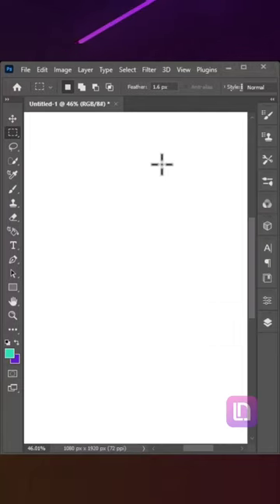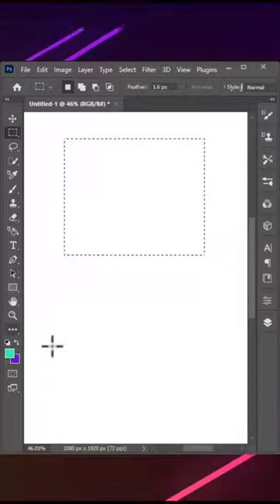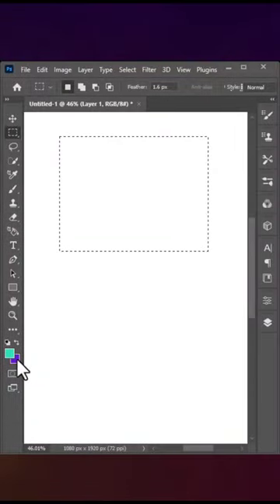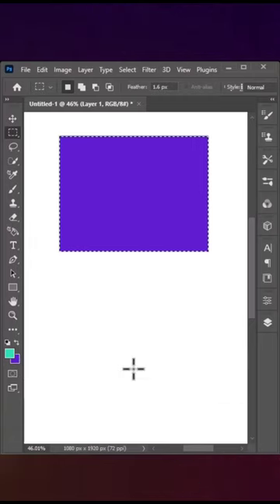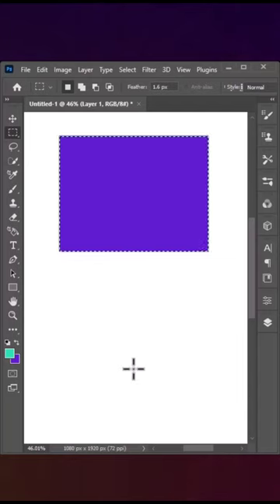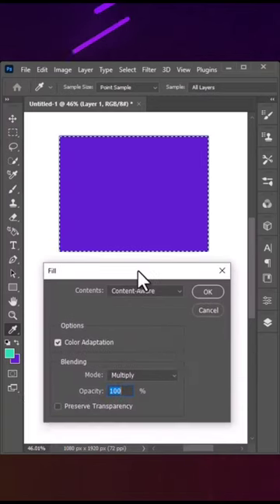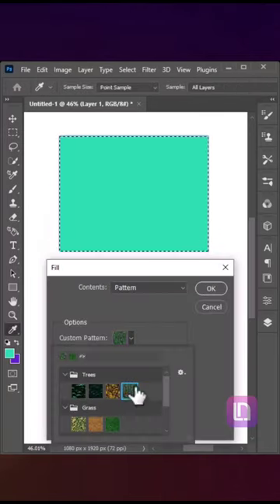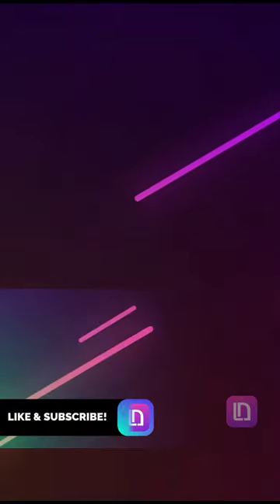Useful shortcut keys in Photoshop tutorial